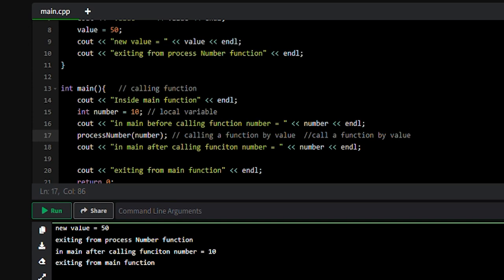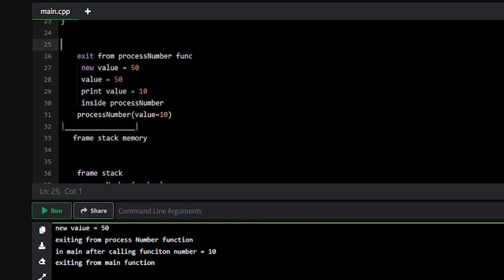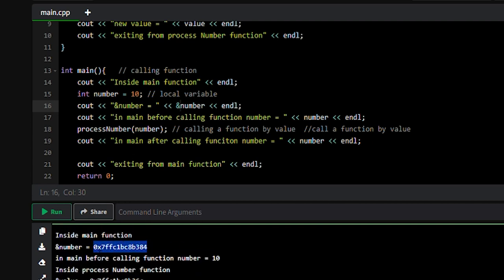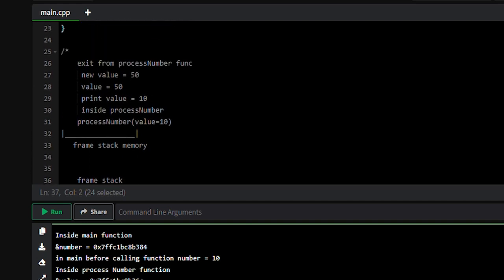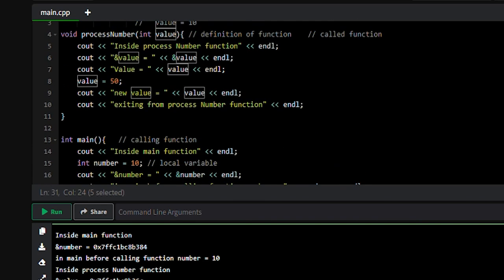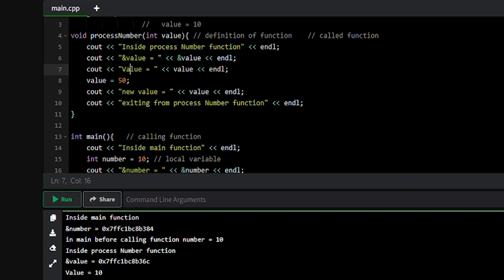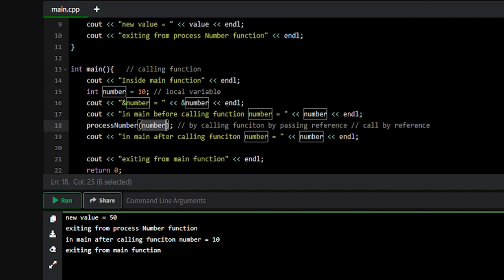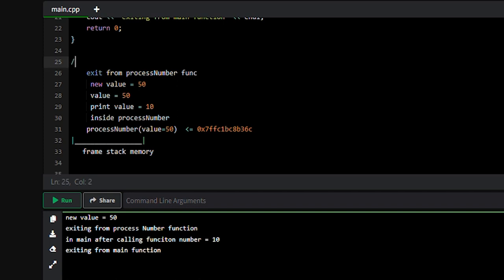Function Call by Reference in C++